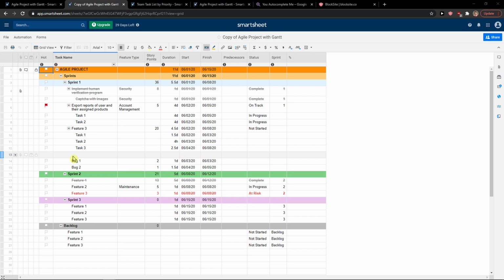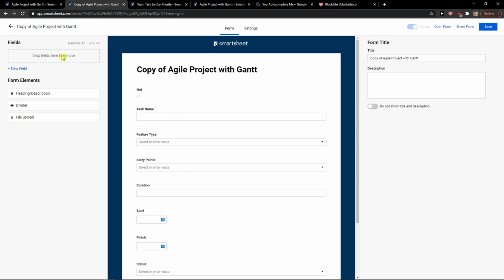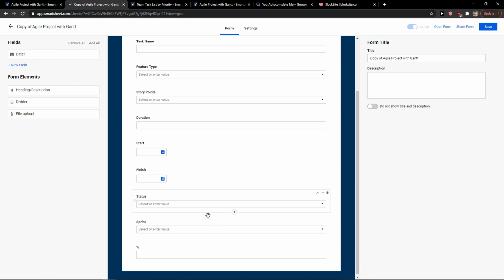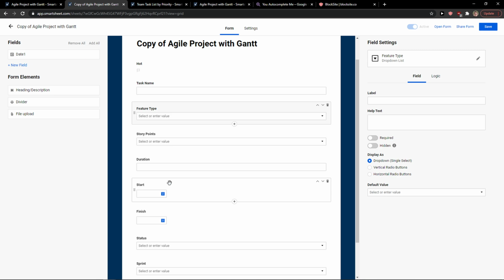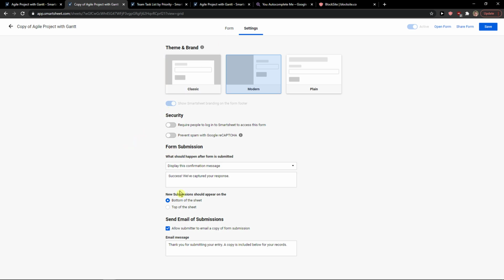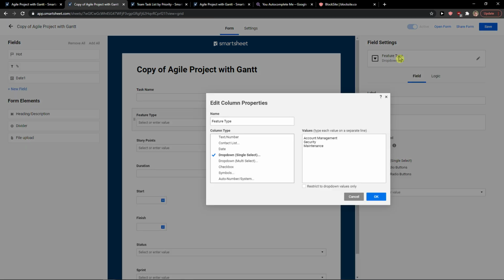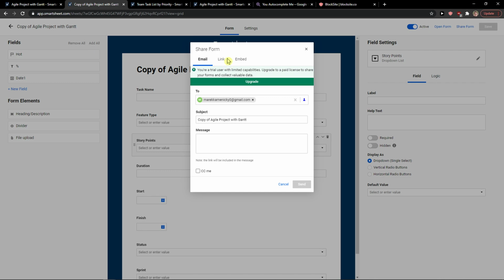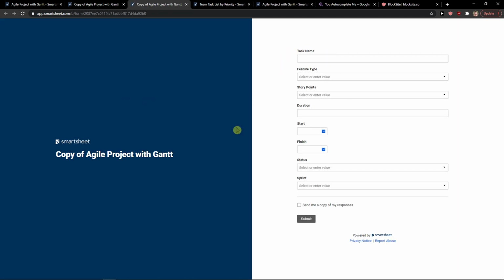How To Create Form In Smartsheet